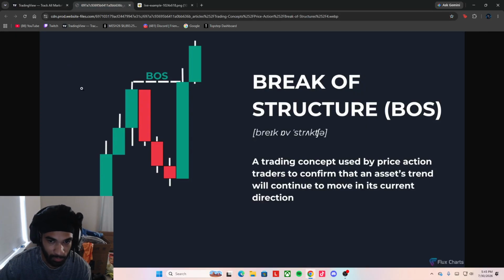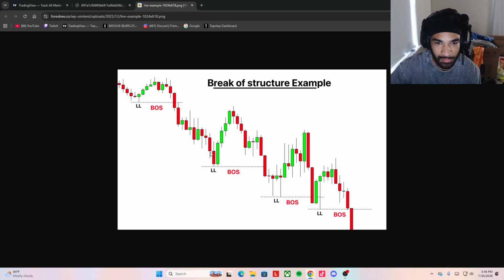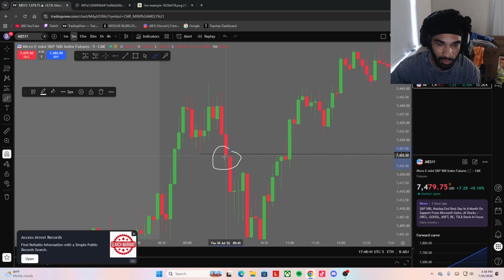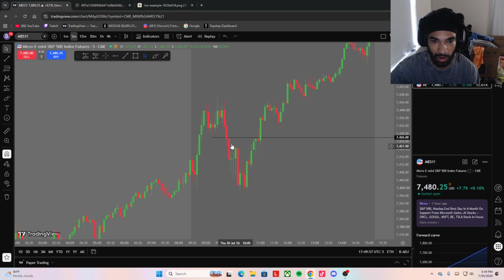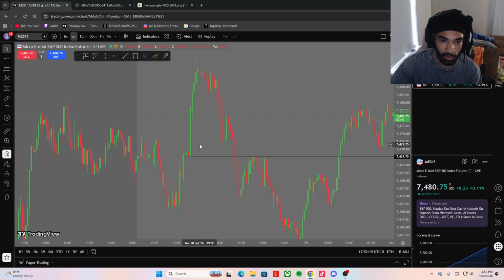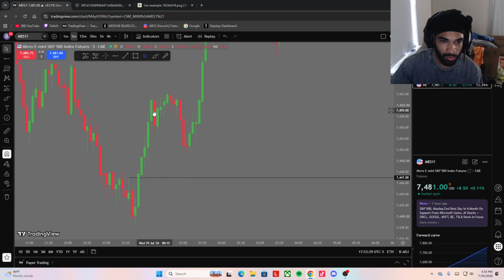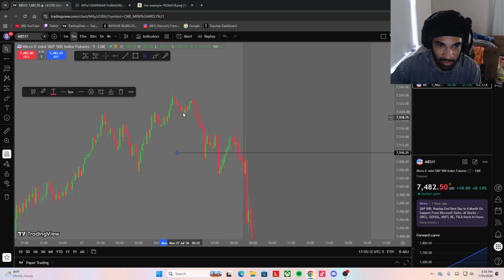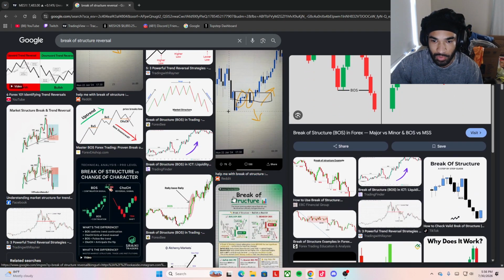Trading Class #3 BREAK OF STRUCTURE (BOS)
Put any questions you have in the comments.